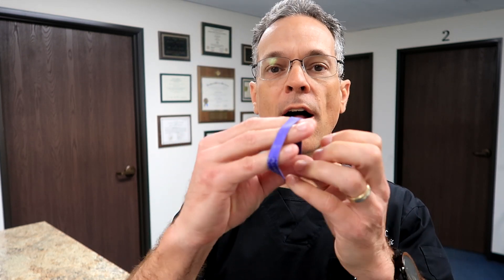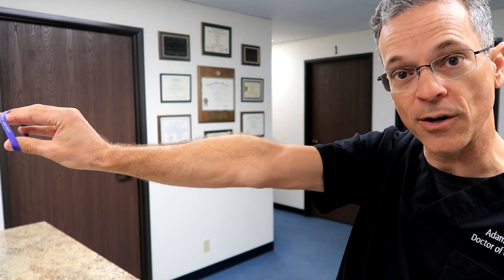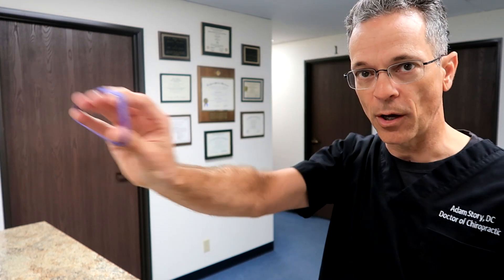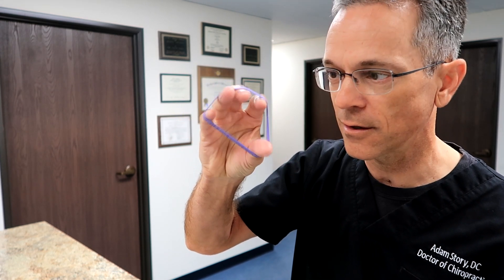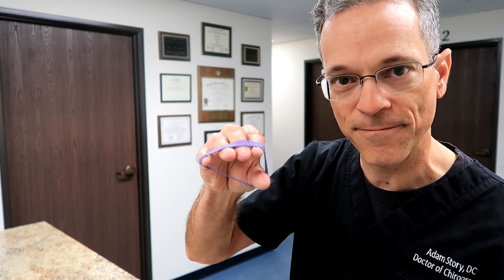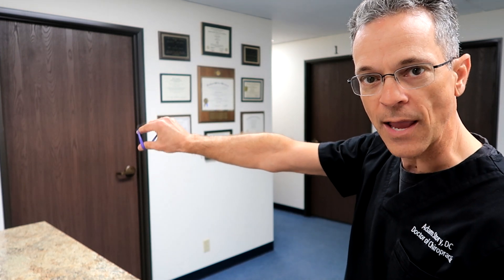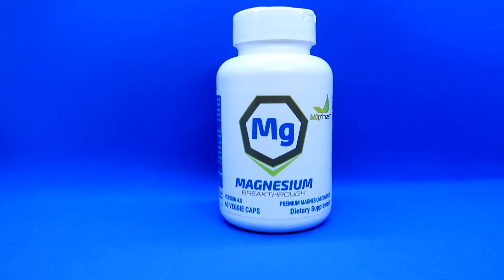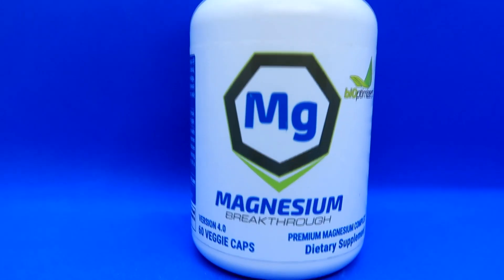One EXERCISE fixes Elbow Tendonitis 💥 Costs NOTHING 💥💥